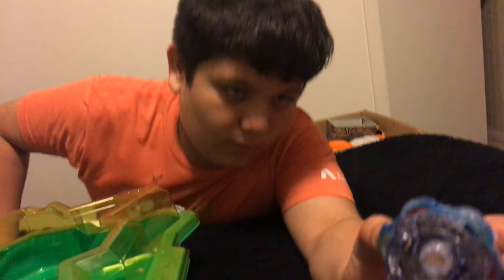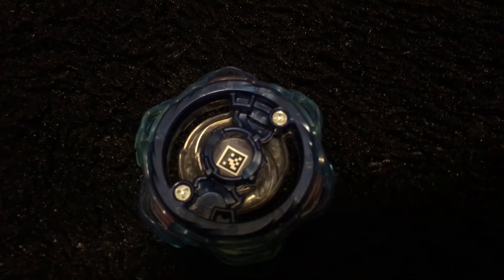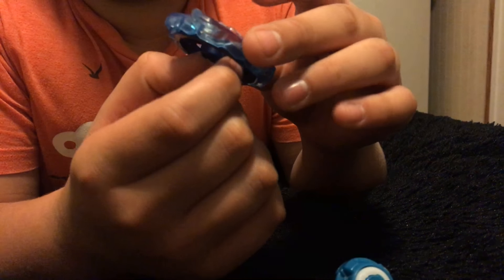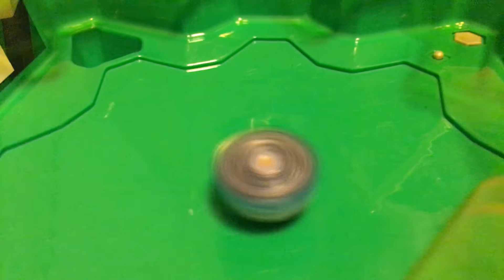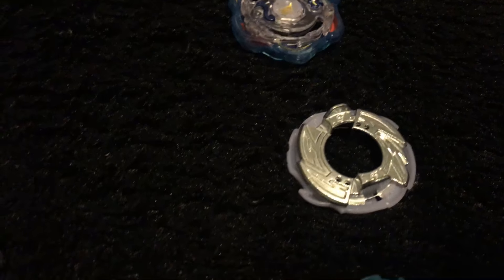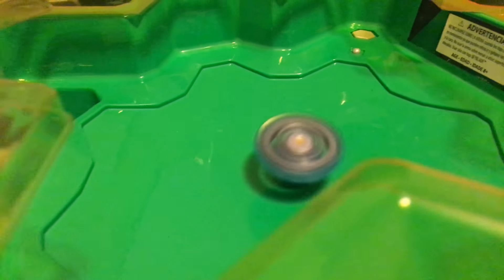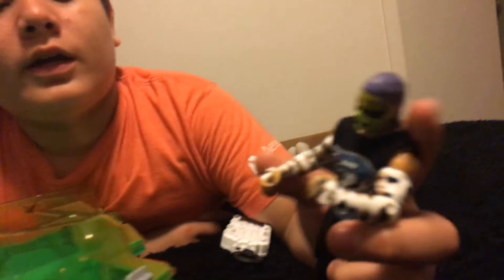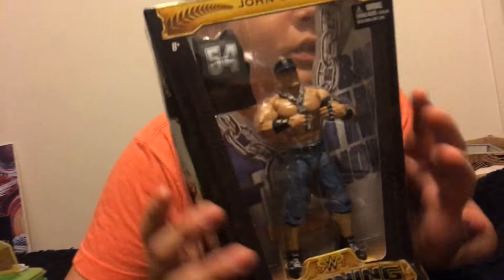New Beyblade Friday! Some Five Below pick ups! Check it!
Beyblade beybladers let it rip TGIF Friday wwe toys wrestling awesome elites defining moments switch strike